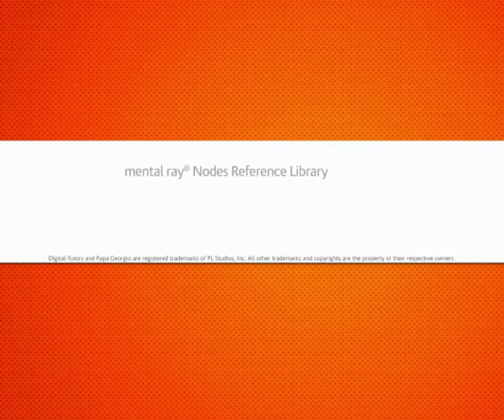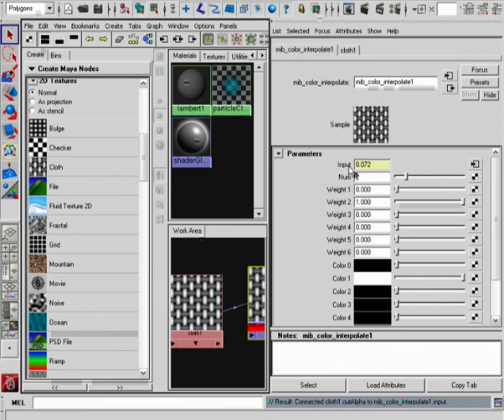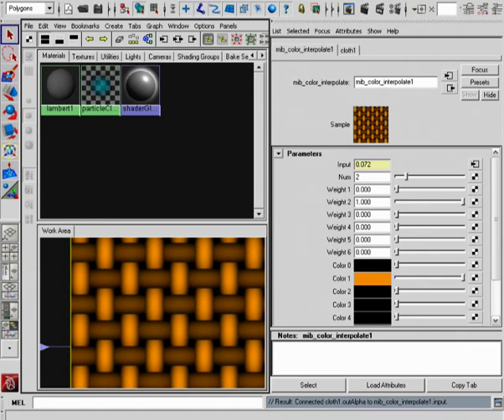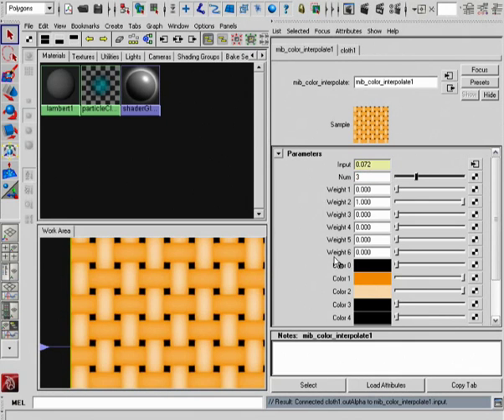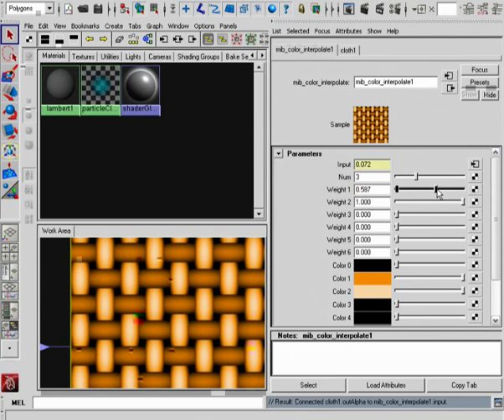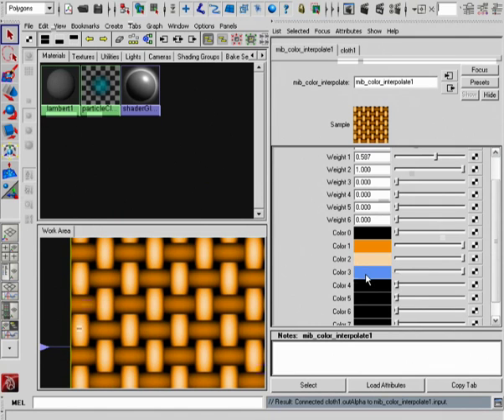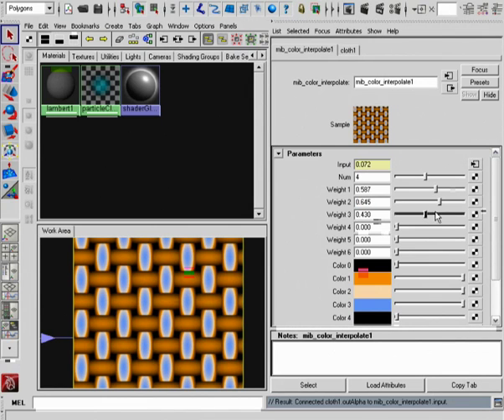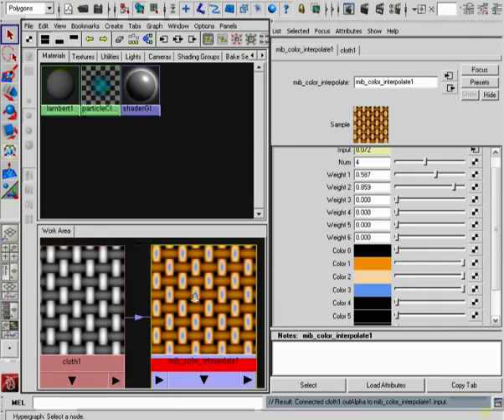090 mib color interpolate